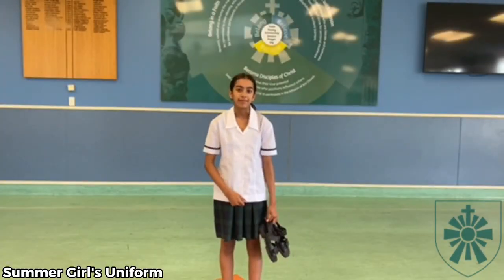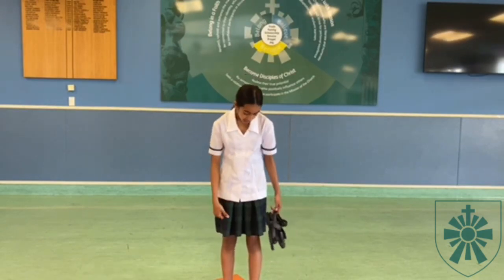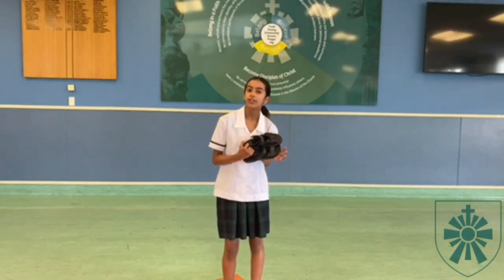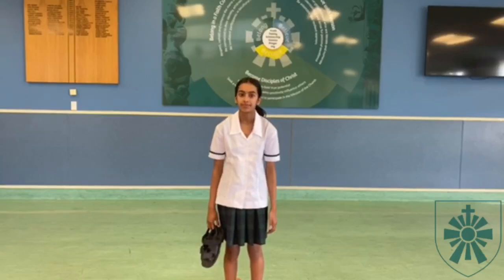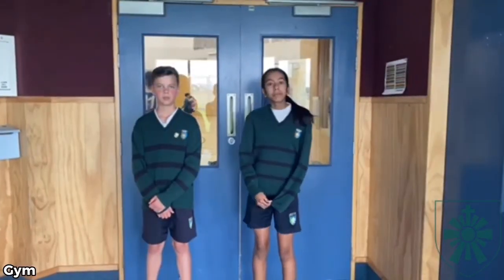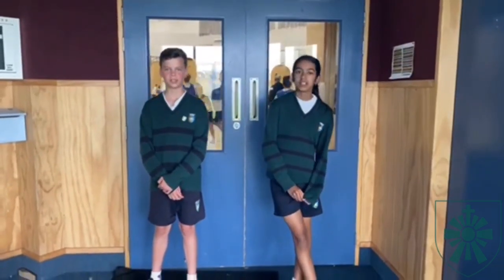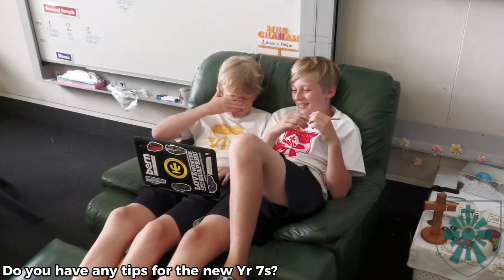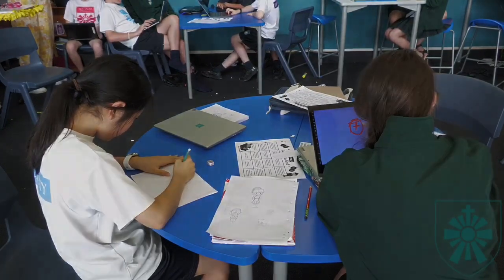Aquinas College - 2023 Transition Video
A video for new students at Aquinas College in 2023 that showcases our learning environment, introduces our teachers and more. This video was put together by current Year 7 students - building on their experiences to provide key information that they believe will be useful for students starting in 2023.

Aquinas College is a proud Catholic community of learners, living our motto ‘Kia mau ki te pono’ (Hold fast to Truth). Our Touchstones of Family/Whanau, Scholarship, Service, Truth, Prayer and Joy are a special feature of the college providing the everyday context for our values-based philosophy.

Keep up with what's happening here on our college YouTube channel - with videos from the past and present.